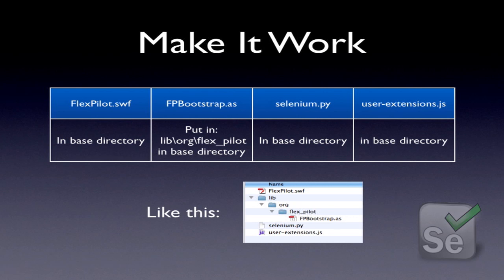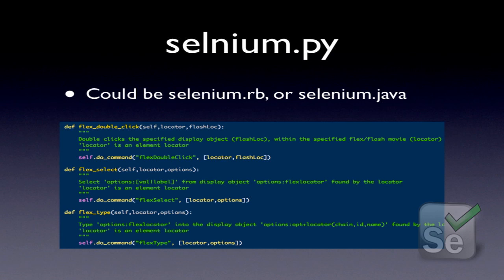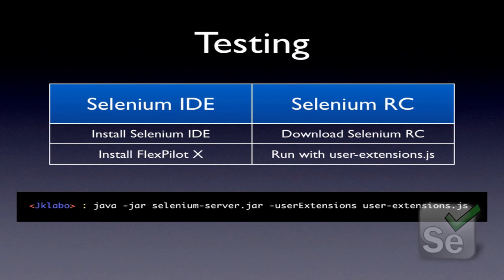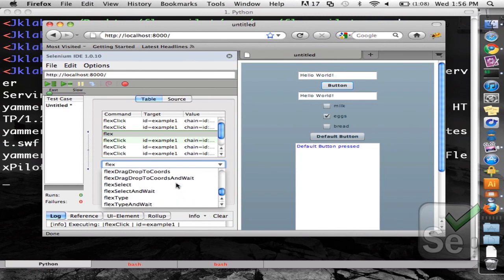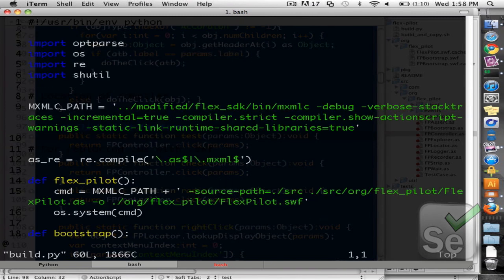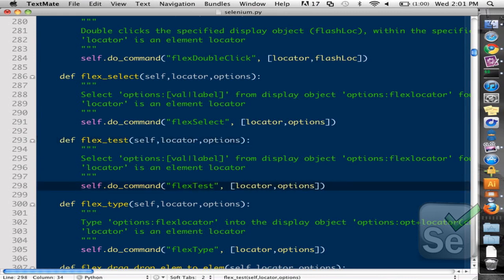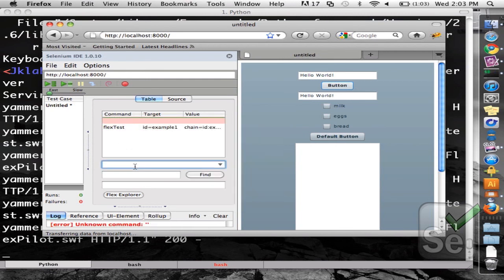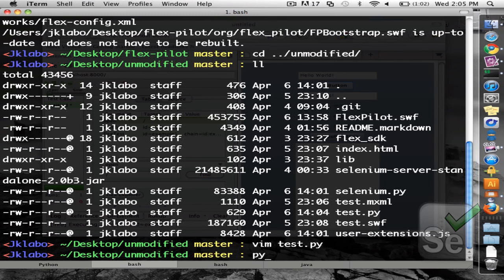Joel Klabo: Selenium and Flex Pilot